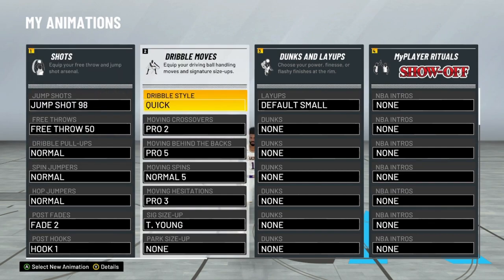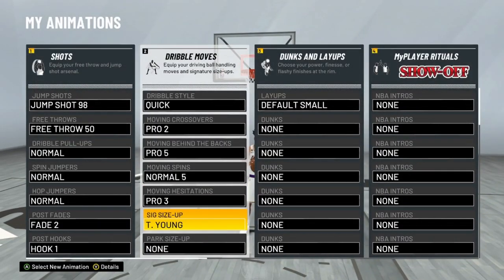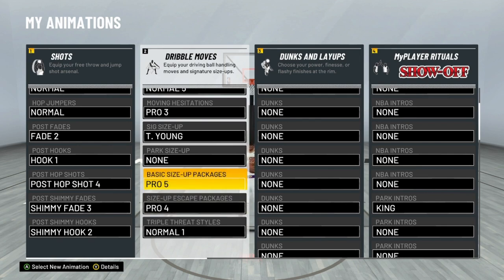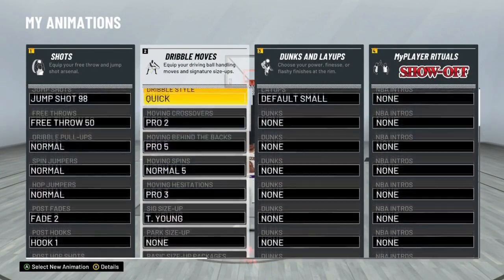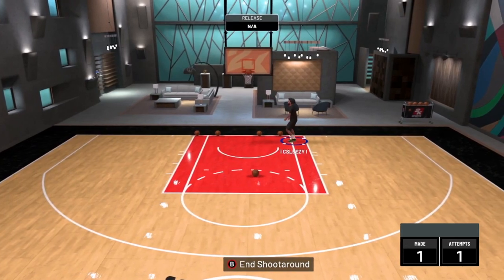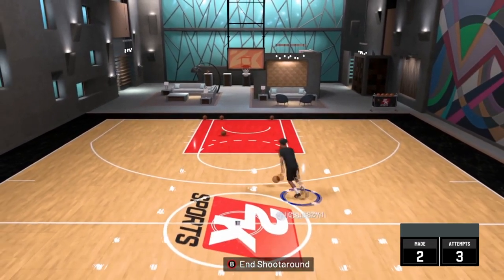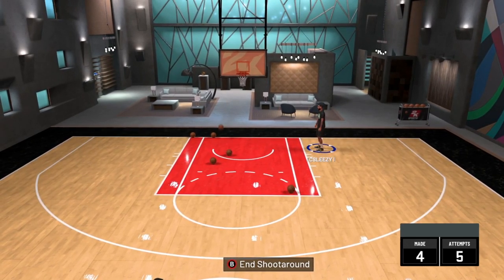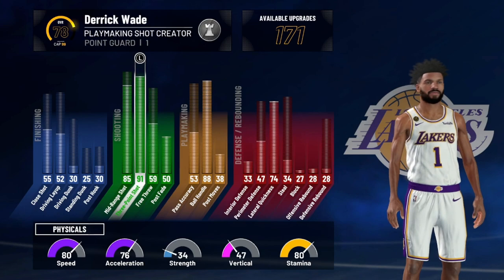BEST AND MOST UNGUARDABLE DRIBBLE MOVES IN NBA 2K21